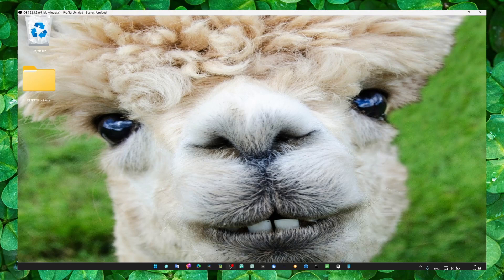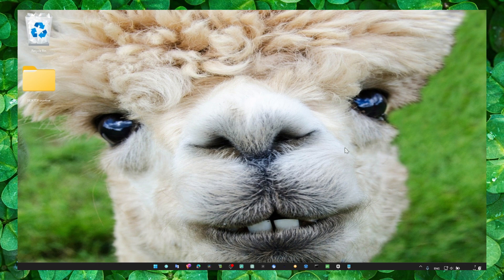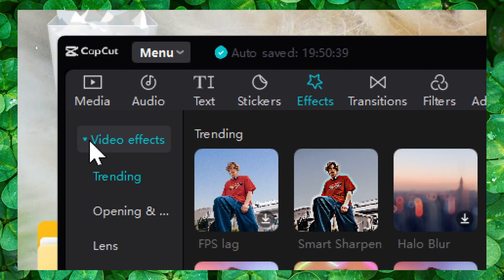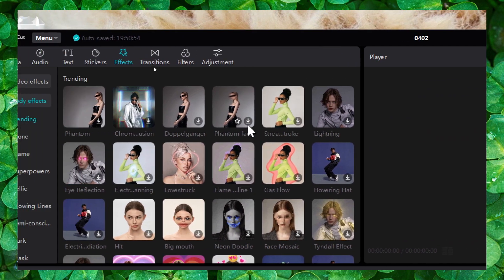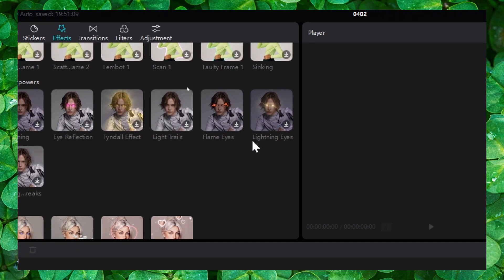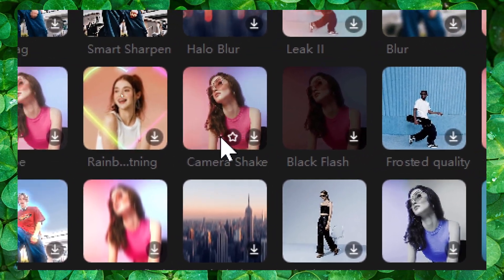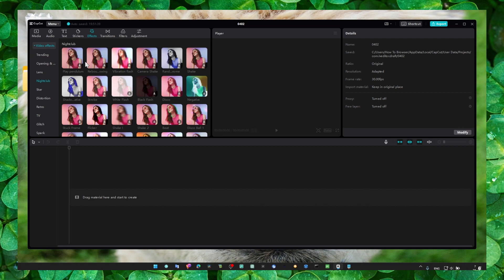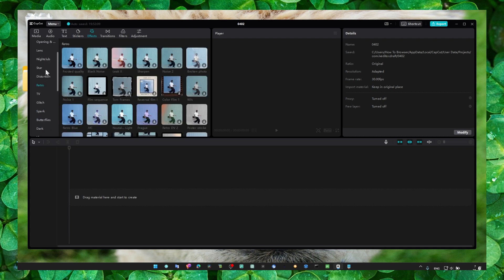Capcut Pc Tutorial How To Find Video Effects In Capcut Pc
In this video tutorial, I will guide you through the process of finding video effects on CapCut PC. Follow along with me as I provide step-by-step instructions to ensure you don't miss any crucial steps. By the end of this tutorial, you will have a clear understanding of how to locate and apply video effects on CapCut PC. So, let's get started!